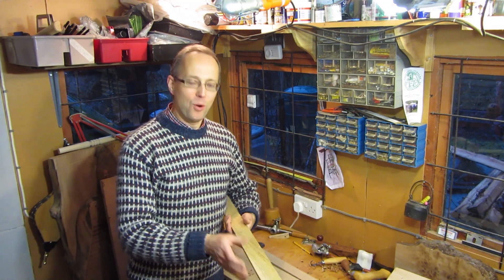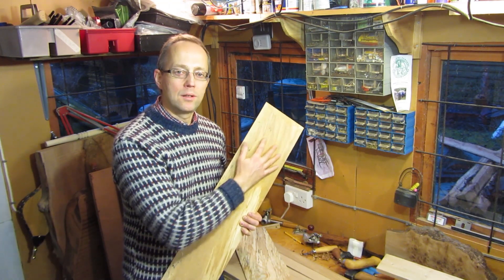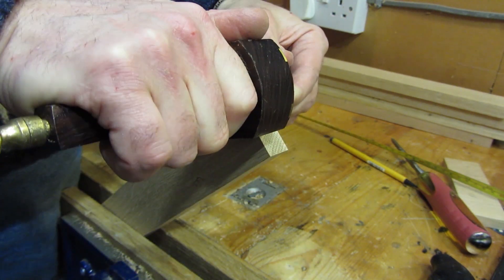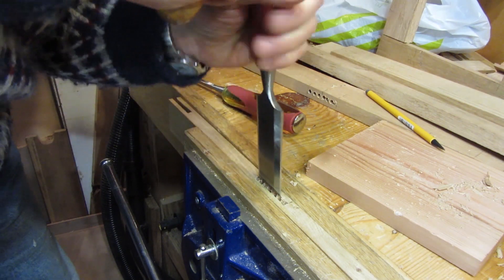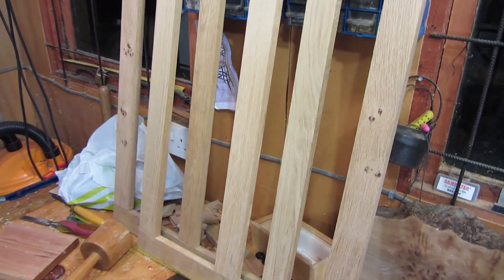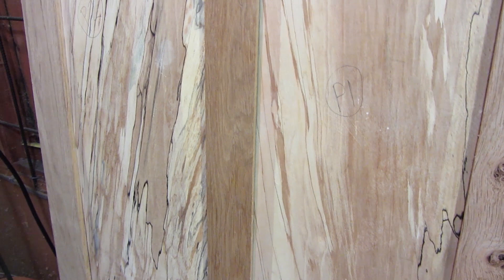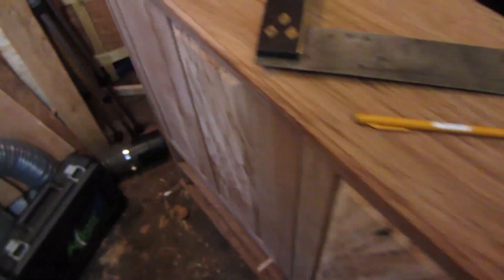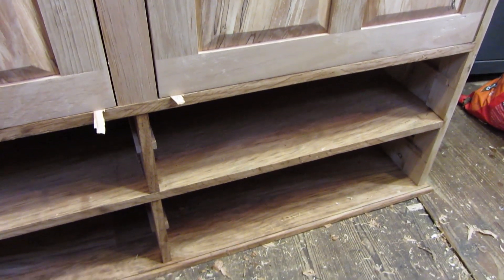Making a Tool Cabinet - Part 5: Door Construction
Continuing the series of making a chairmakers tool cabinet - in this video I am making the doors with oak frames and spalted beech panels,
These doors took a long time to make as I cut most of the joints by hand, but it was very relaxing and also satisfying to end up with two good fitting doors. In the video I show how I marked out the joints, using a wheel gauge; as well as getting the joints to fit together well, and gluing up each panel etc. and then finally showing the completed doors hung on brass piano hinge. I hope you enjoy the video, and lets have your comments or questions in the space below. Happy woodworking - Harry.